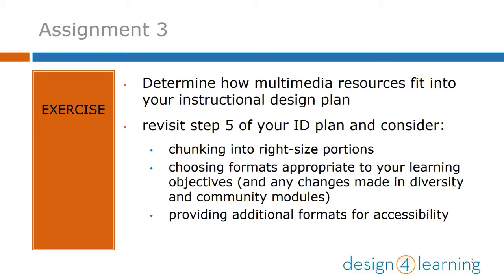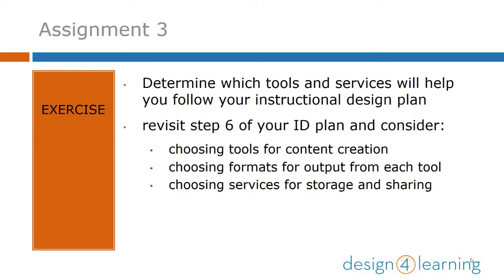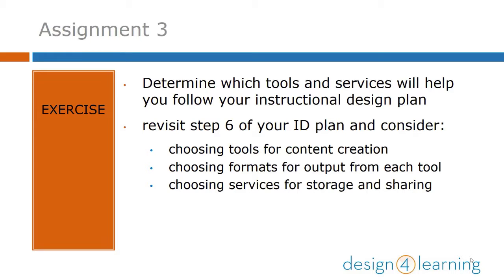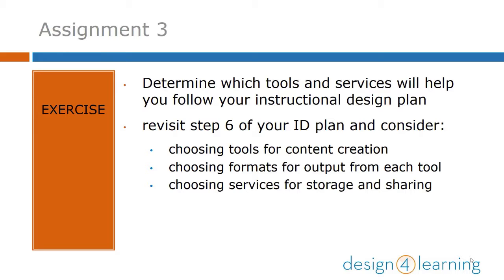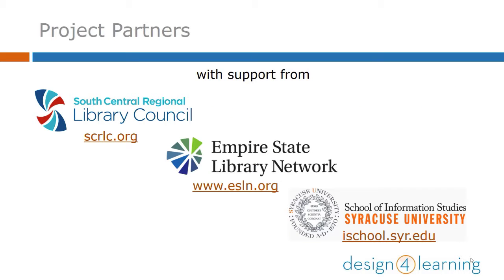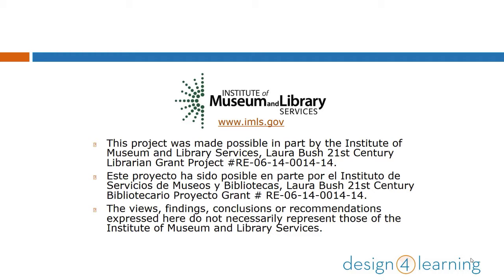D4L Content Creation Week 3: Summing Up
Helen Linda sums up what was covered in Week 3 of the Content Creation Module, part of the series for the Design for Learning program, teaching library workers how to teach online.